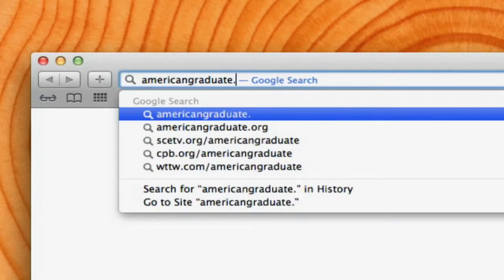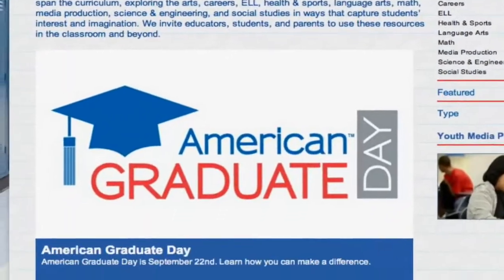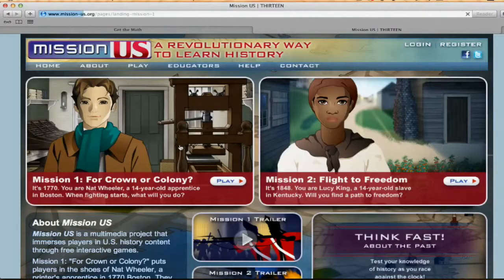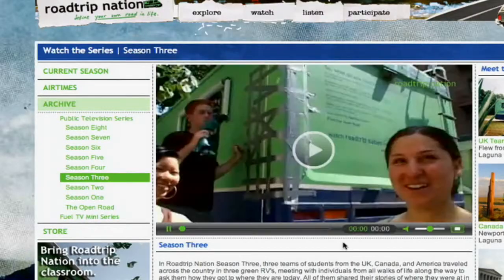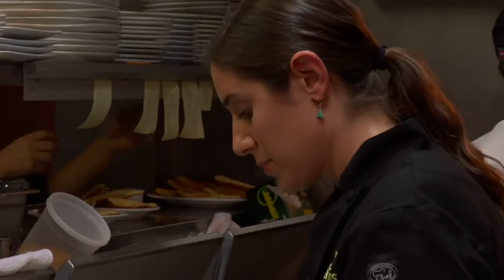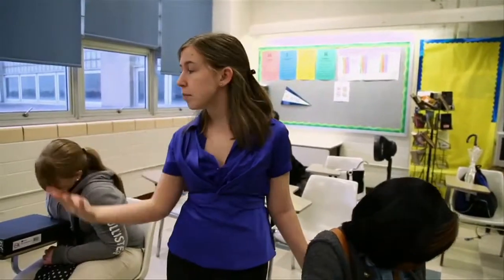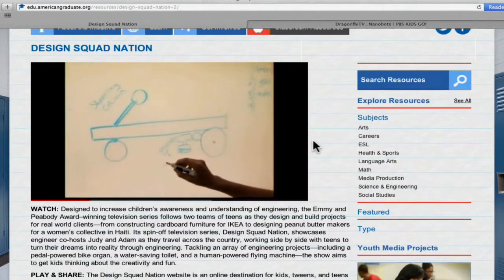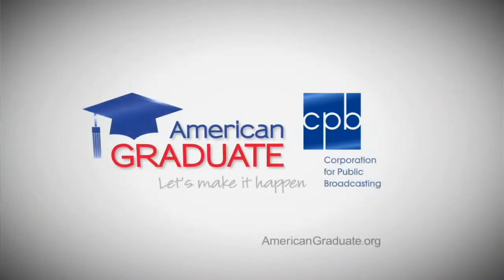American Graduate Classroom Resources Site Overview